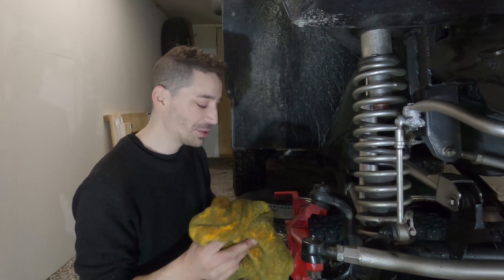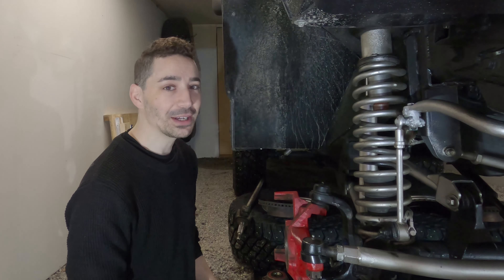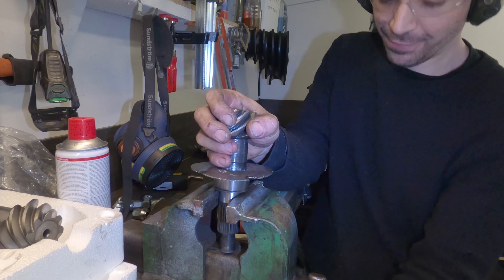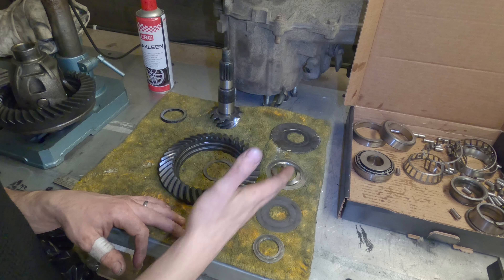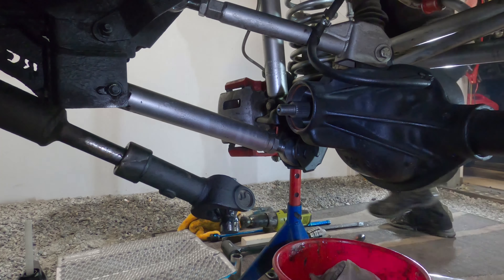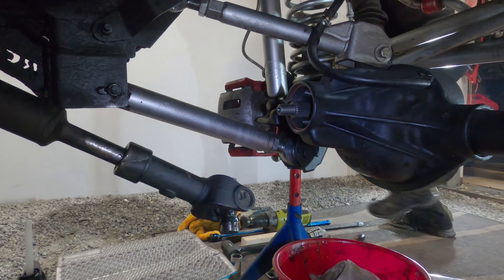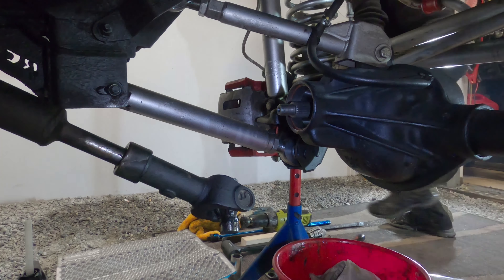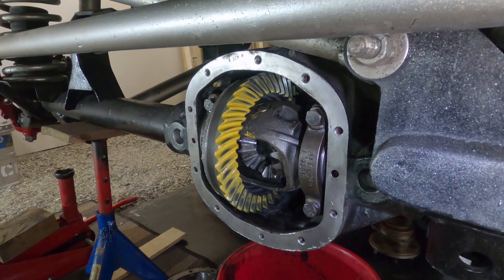Regearing Dana 30 HP / 4:10 To 4:88 / Elite Gears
Now that the rear is done and driving well its time to regear the High Pinion Dana 30 on the front of the XJ. I didn't get so lucky on the pinion depth on this one so it was a good job I had a full set of setup bearings. It took up to 20 configurations to get things how they needed.

The gears I used

Jeep Spec:
1999 Jeep Cherokee XJ 2.5TD RHD.
6" Lift Drop Pitman Arm.
6" x 2" Box Rocker replacement with Tube Slider.